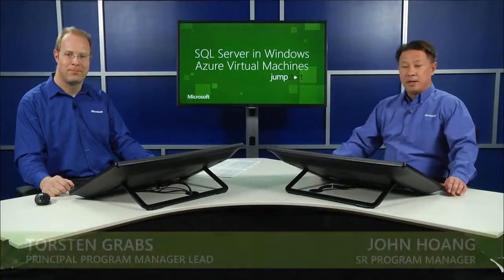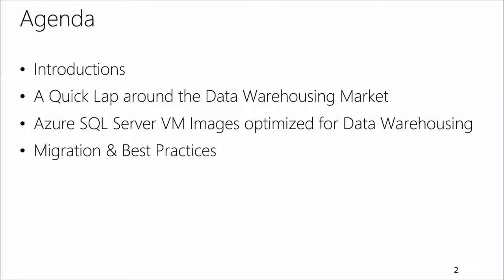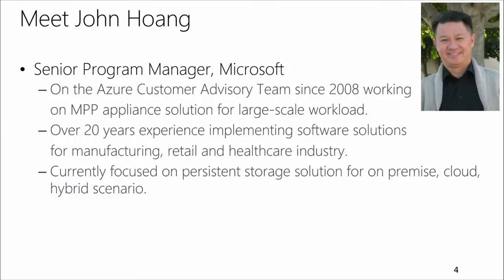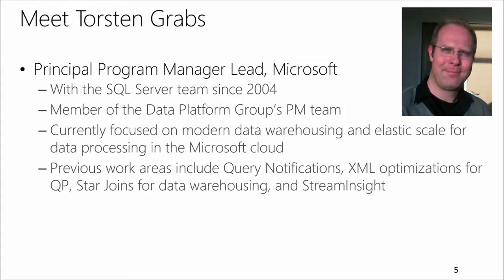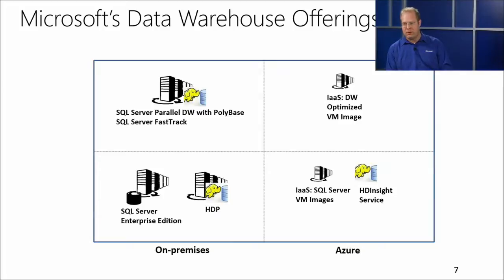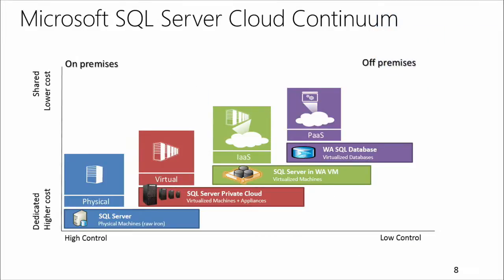SQL Server in Windows Azure Virtual Machines, 03, Data Warehouse Workload in Azure VM